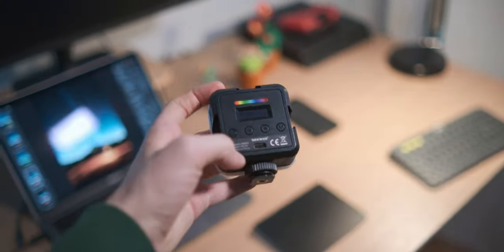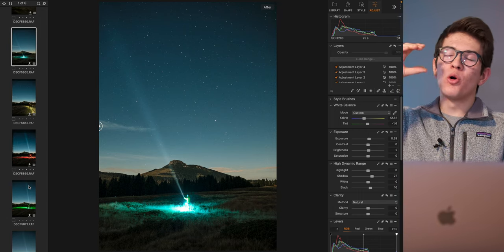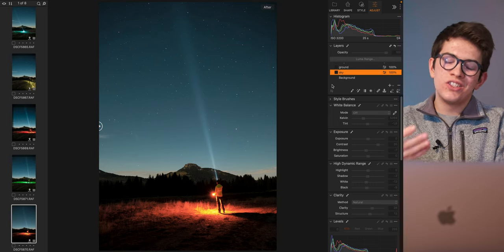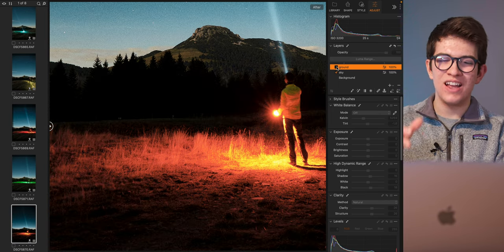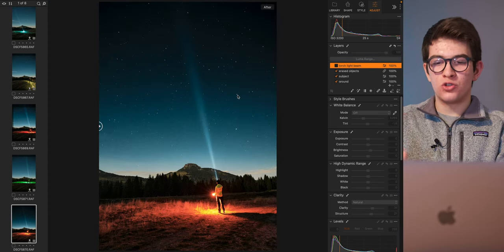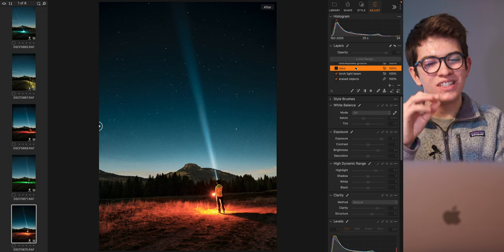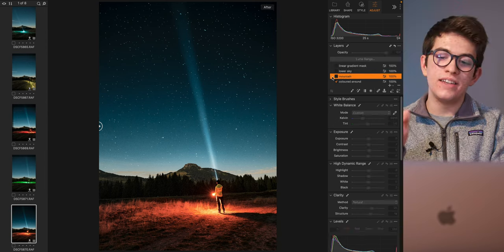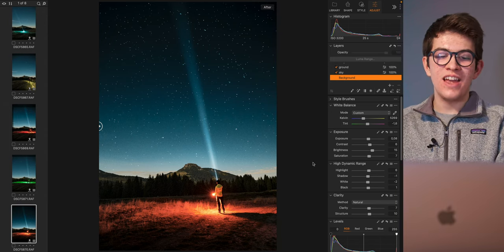I SHOT MY BEST EVER PHOTO AT NIGHT! But…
Probably this is my best ever photo at night!

Well actually I don’t like much Night Photography, since that’s pretty slow, but the results can be definitely very interesting
Let’s find out all the process of taking this shot, going through all the settings and the edits I’ve used!

Sections of the video:
0:00 intro
0:51 camera/lens used
1:15 location
1:36 the process of the shot
3:41 final RAW shot
4:07 general edits
4:30 main masks
5:53 light beam & stars masks
7:10 other masks
8:06 the result
8:31 improvements to the photo
9:17 conclusion